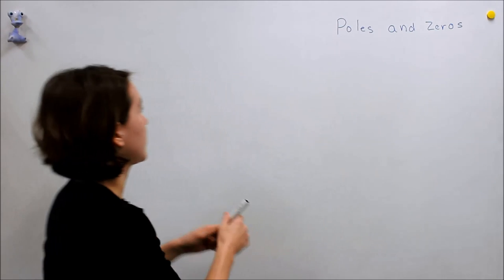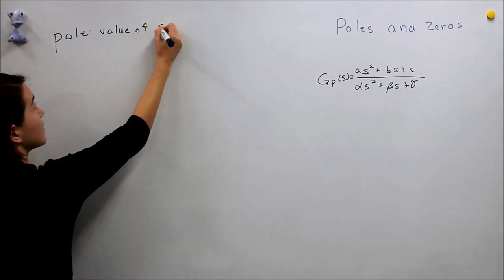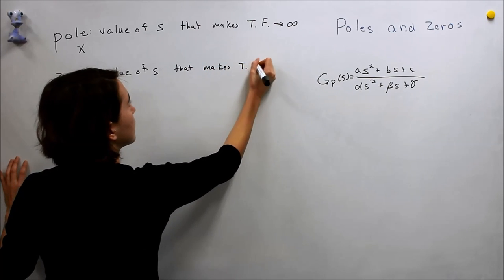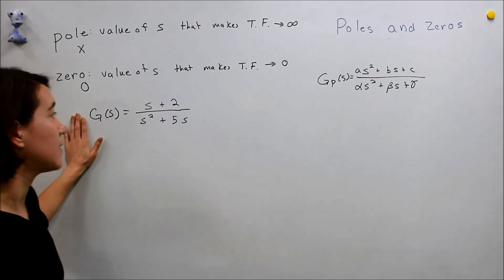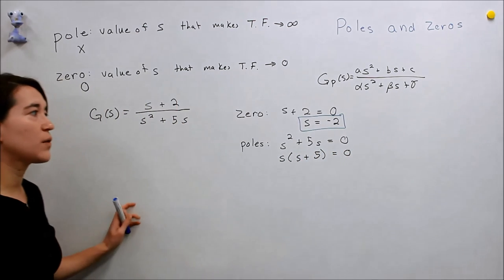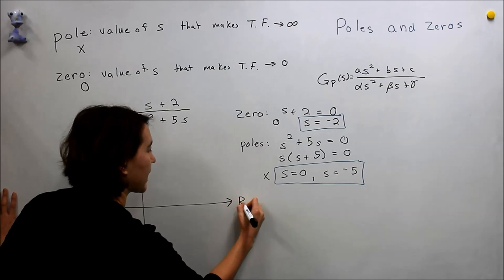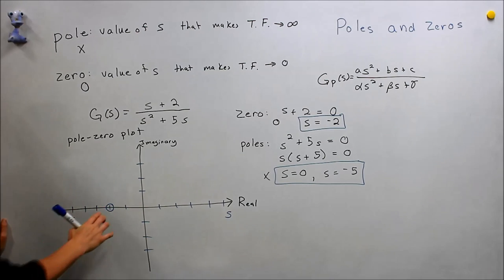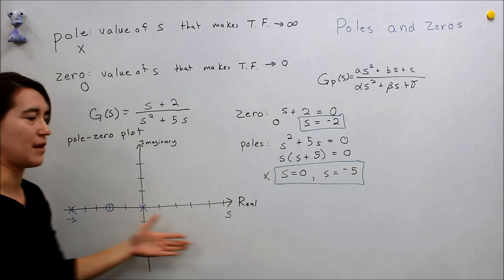Intro to Control - 7.1 Poles and Zeros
Defining poles and zeros for a system transfer function.